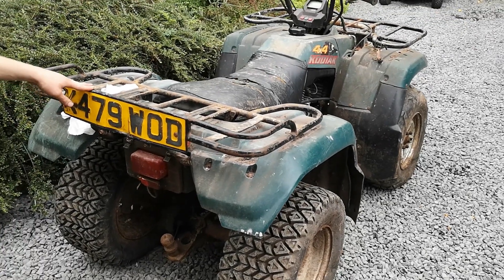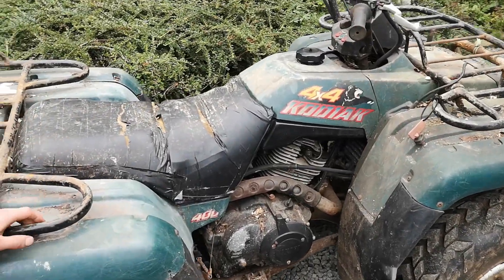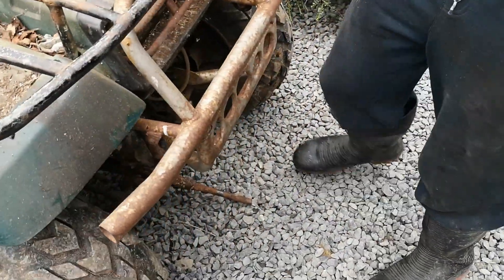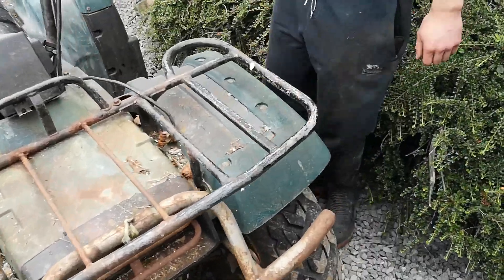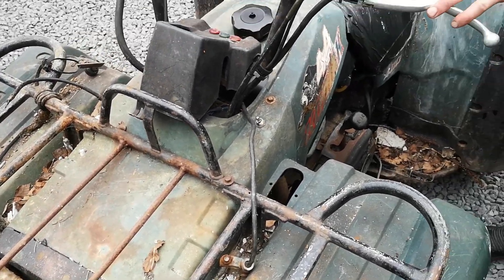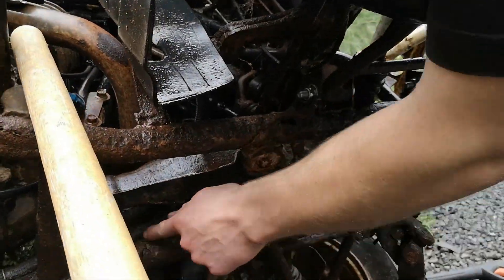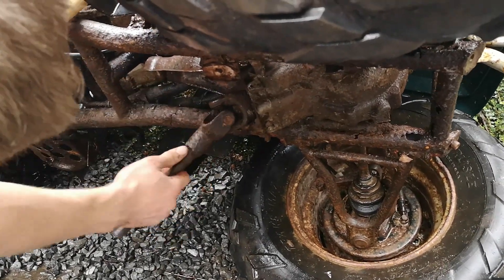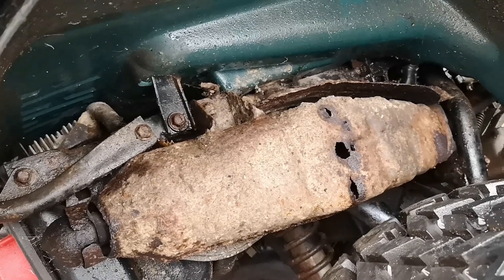Cheapest Yamaha Kodiak 400 in the world - 1992 quad